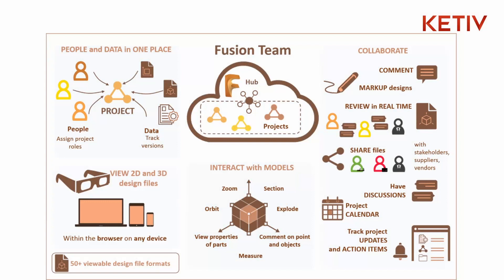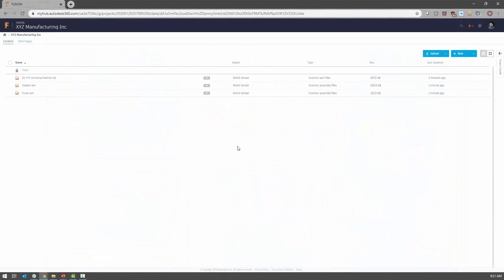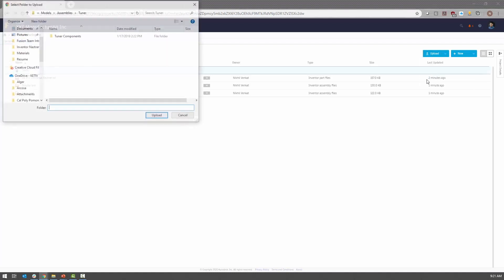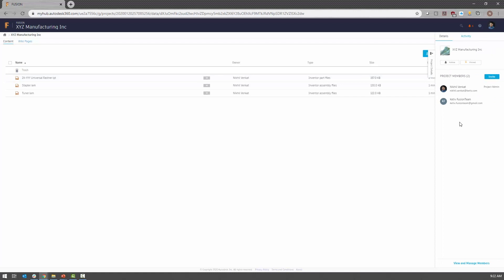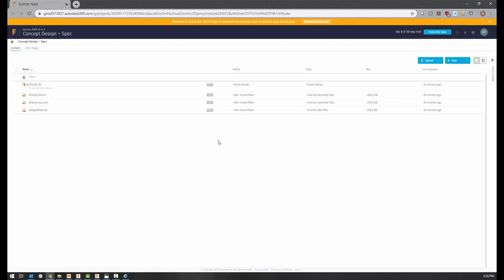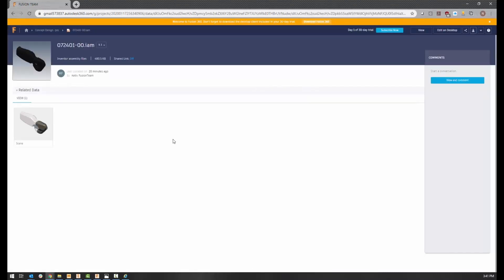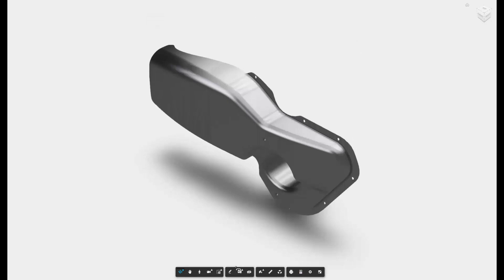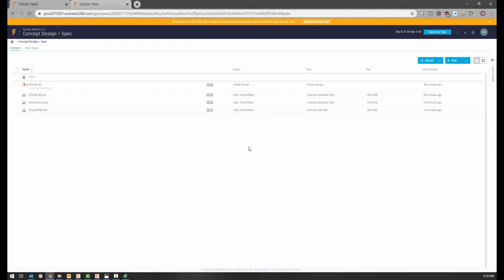Quick Tip: Introduction to Autodesk Fusion Team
for more tech tips!

Sharing CAD data with members outside your network has just become a whole lot easier!

With Fusion Team, you can invite customers, contractors, colleagues, and more to your CAD projects. Fusion Team gives users access to a 3D interactive view of their CAD data, allowing them to view comments, markups, and make measurements. On top of that, users can download, make changes, and re-upload the CAD files while creating a new version of their model (instead of saving over).

Anywhere you have access to a web browser, you and your team members will be able to securely access, edit, and share design data. Check out this quick tip on how to get started with Fusion Team!